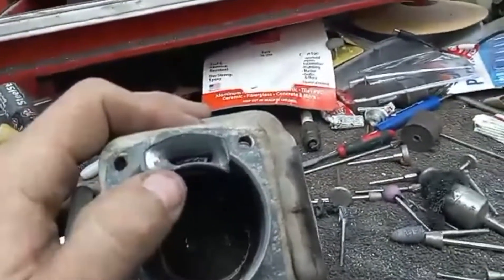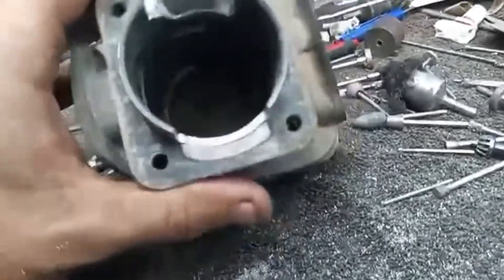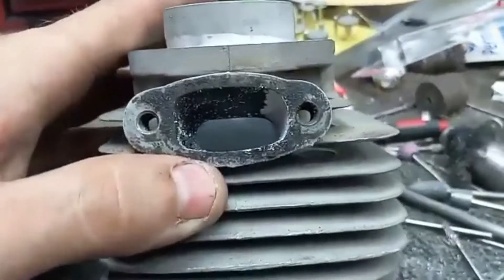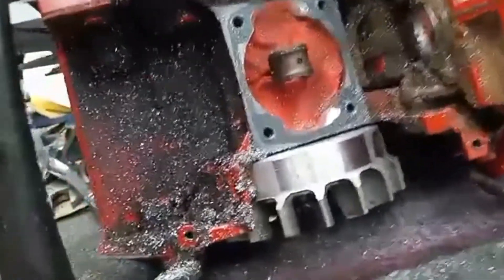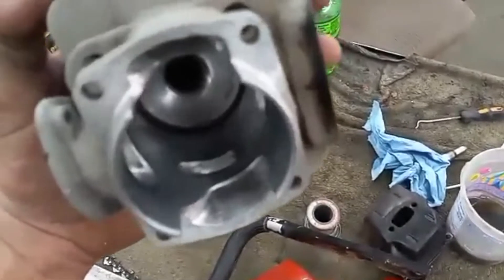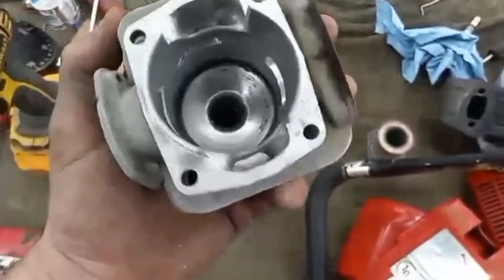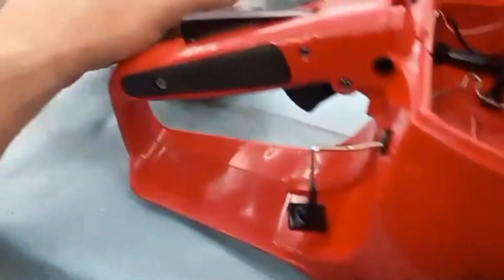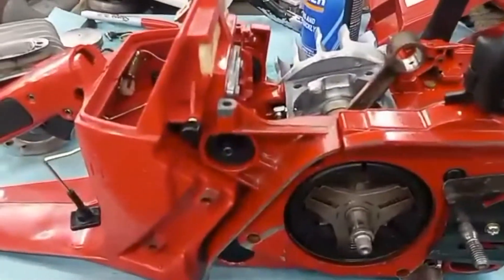Another Shindaiwa 757